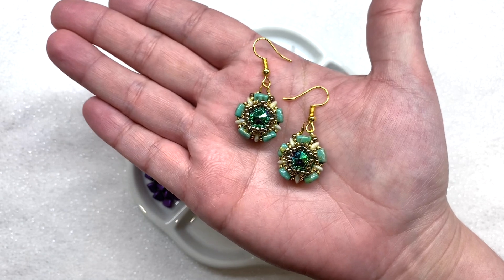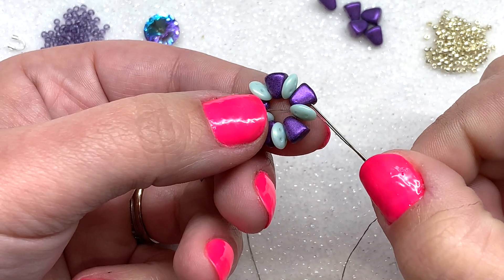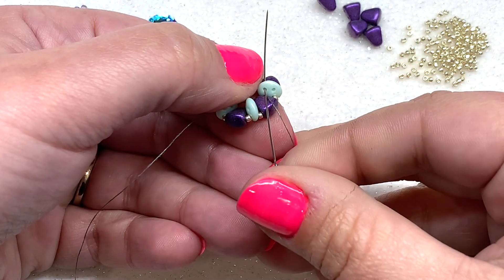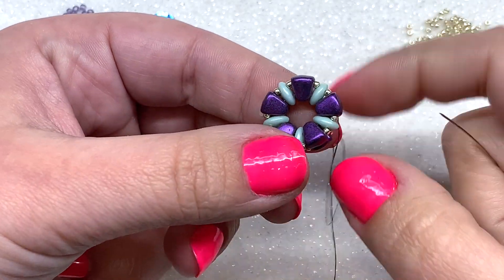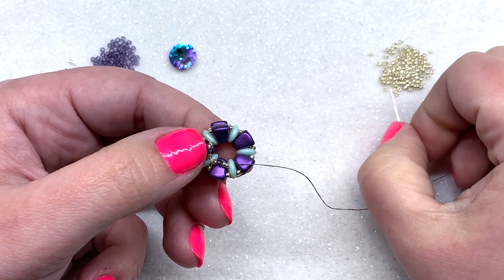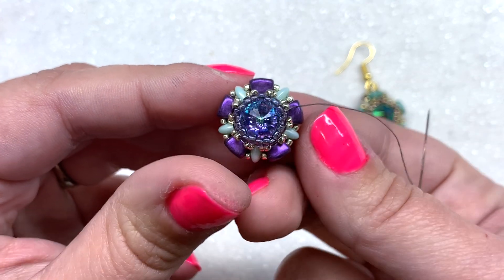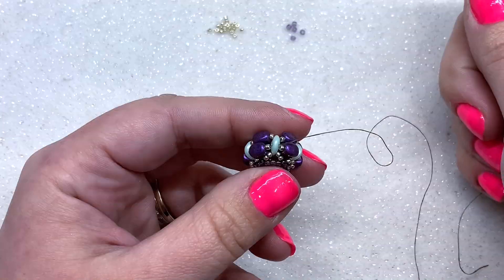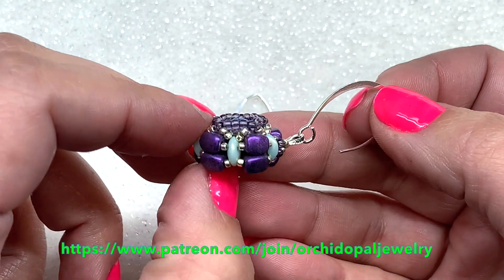DIY 'Nib-bit Petal' Crystal Rivoli Beaded Earrings Tutorial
★☆★ FULL MATERIALS LIST★☆★ {OPEN ME}
✔ 10 CzechMates QuadraLentil Beads

* This is an Orchid and Opal original design. Please do not copy/reproduce this tutorial, in any format, without my consent. As always, though, you may sell any jewelry you make from my tutorials. Thanks!
** I was provided with complimentary materials to create this tutorial; however, the thoughts and opinions I have expressed are my own.

WHICH BEAD BOX IS RIGHT FOR ME?!
AND shorturl.at/rQU04